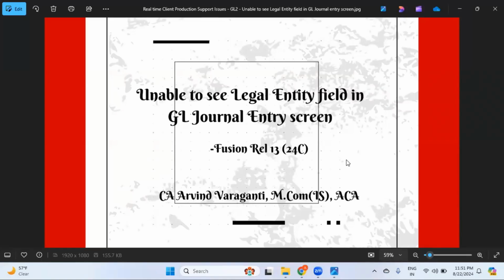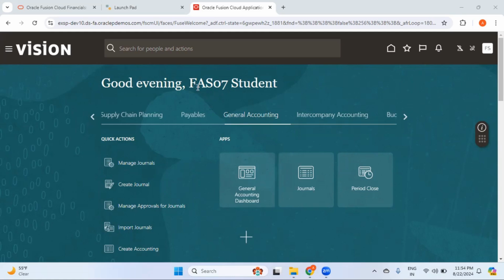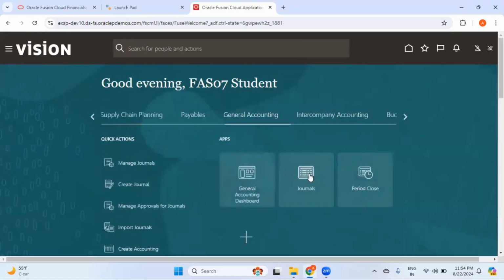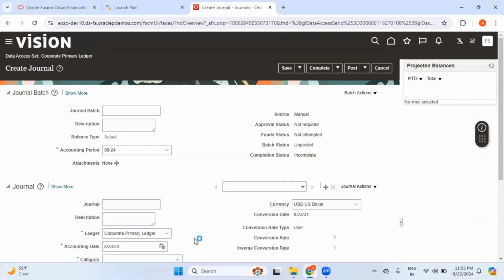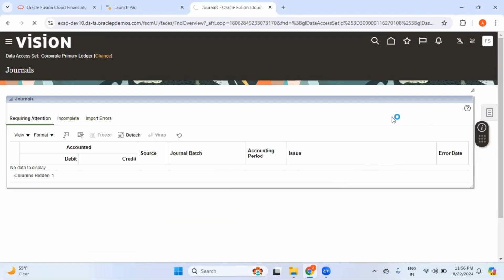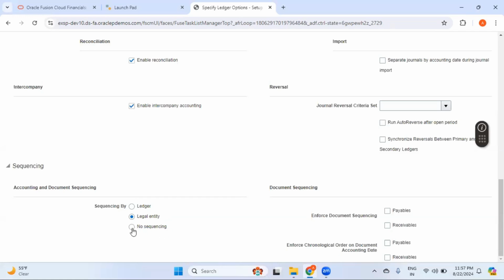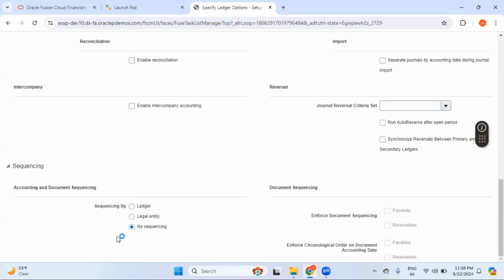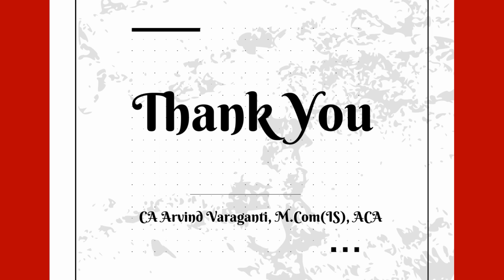Real time Client Production Support Issues-GL2- Unable to see Legal Entity field in GL Journal entry